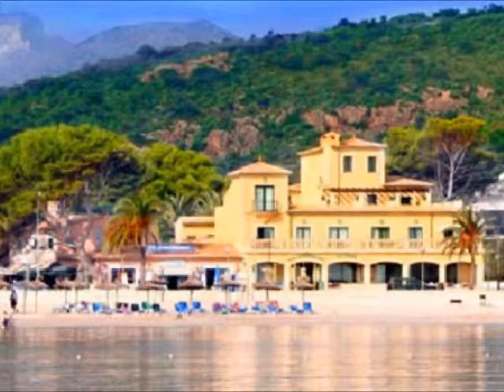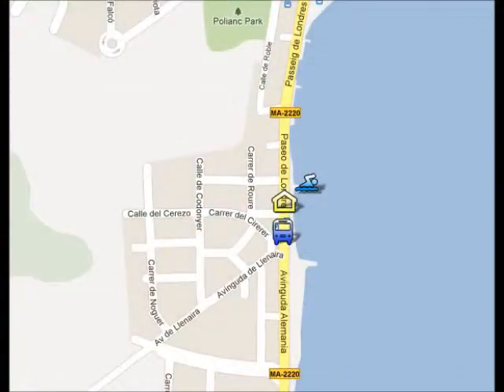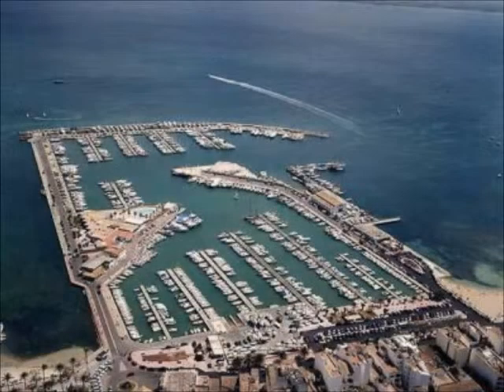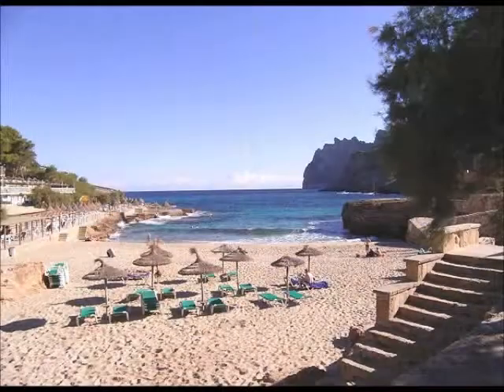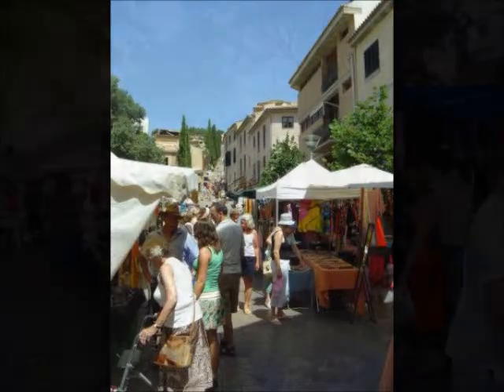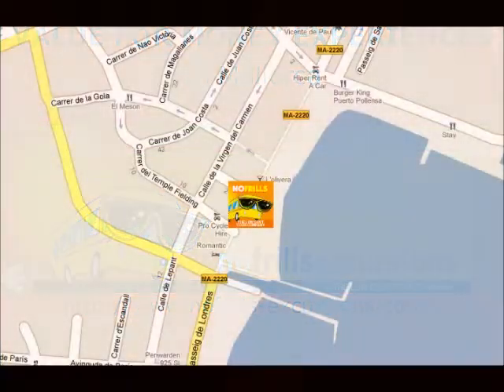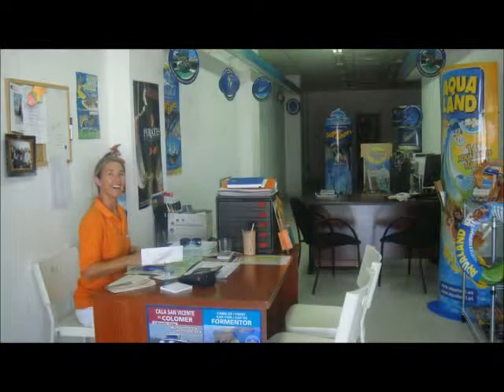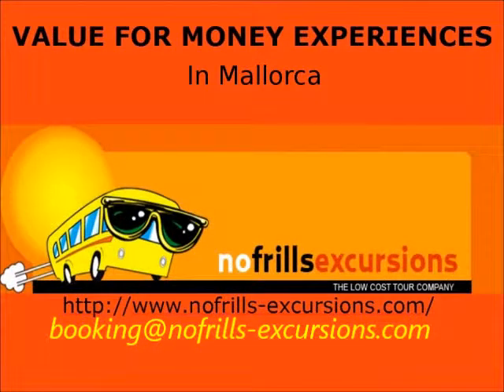Hotel Galeon - Port Pollensa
Hotel Galeon in Port Pollensa. Looking for good advices of the Hotel Galeon in Port Pollensa? Click here!
On this video of the Hotel Galeon in Port Pollensa you will find some good advices and suggestions if you are staying at the Hotel Galeon in Port Pollensa.
This video of the Hotel Galeon in Port Pollensa has been done by the team of